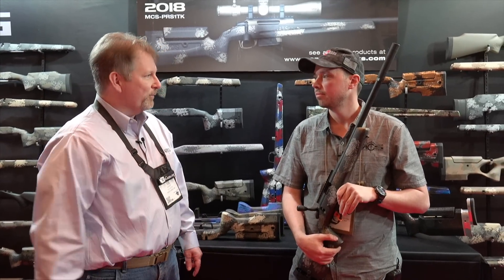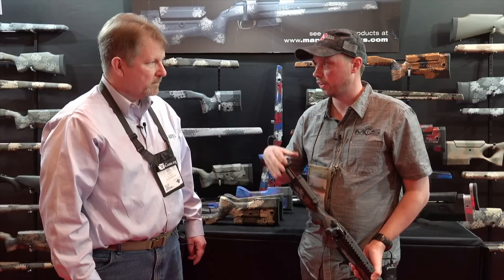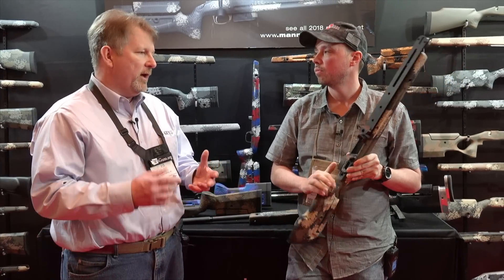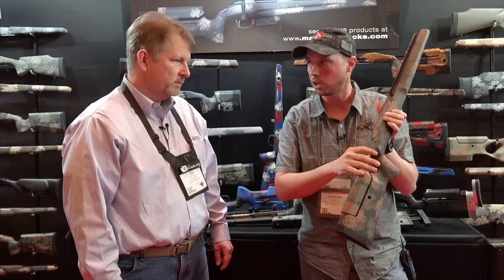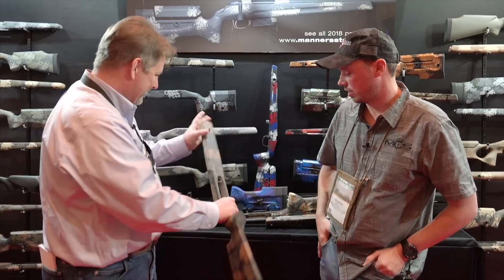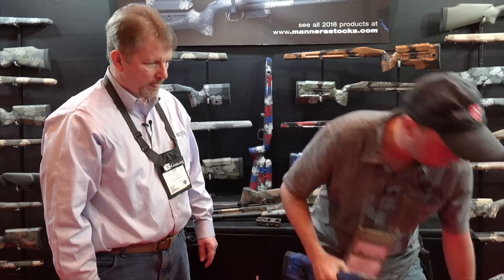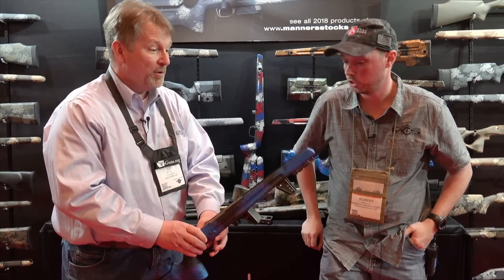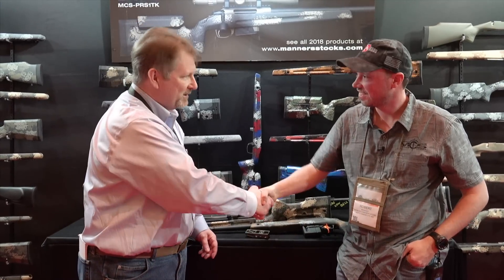2018 SHOT Show - Manners Composite Stocks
The 6.5 Guys Interview with Manners Composite Stocks at the 2018 SHOT Show.